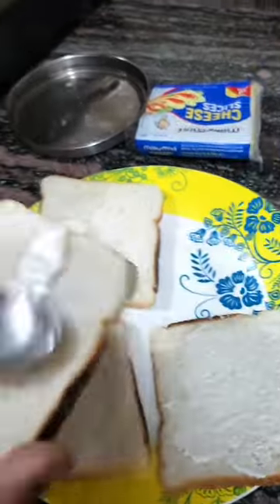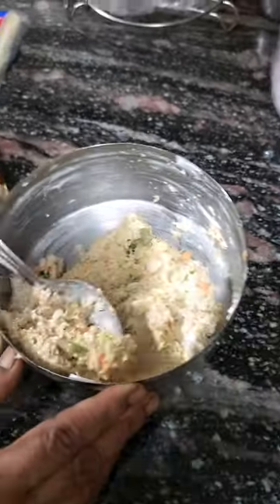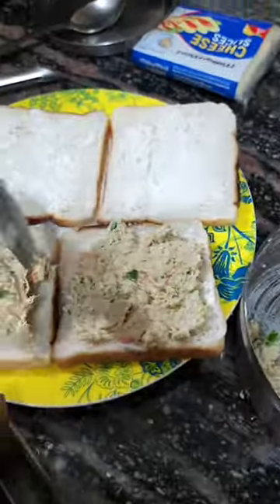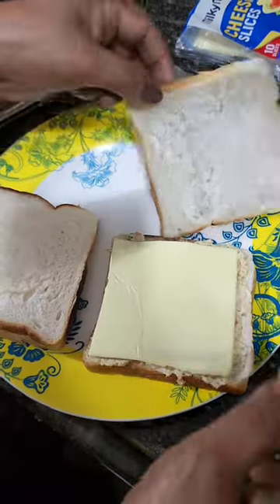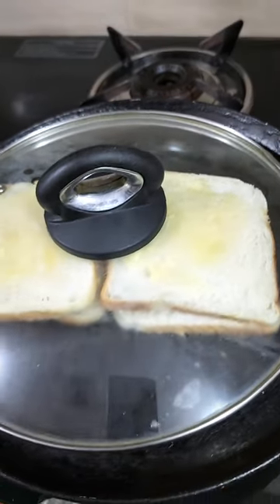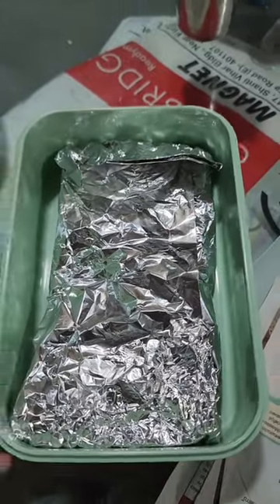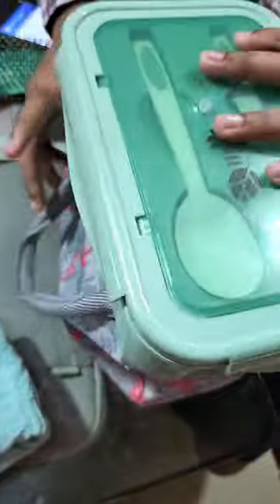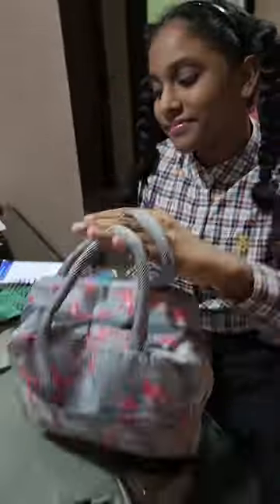What's In Starlett School Tiffin Box 🥪😋Lunch Box Ideas for kids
Stay happy